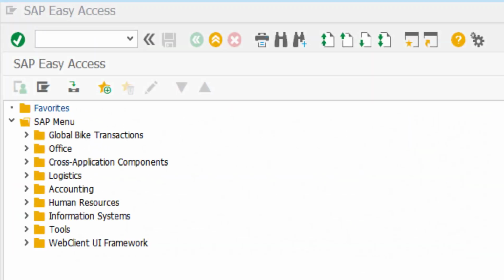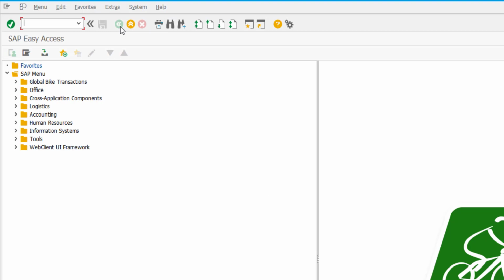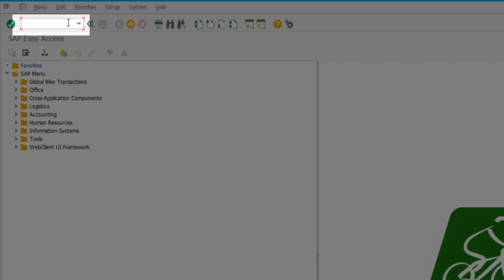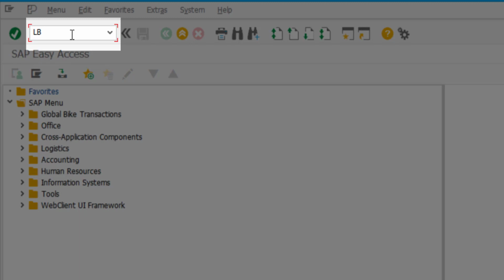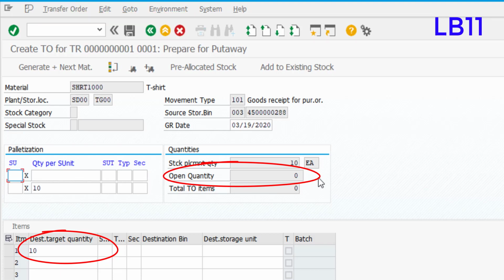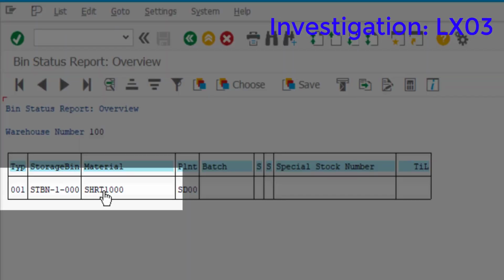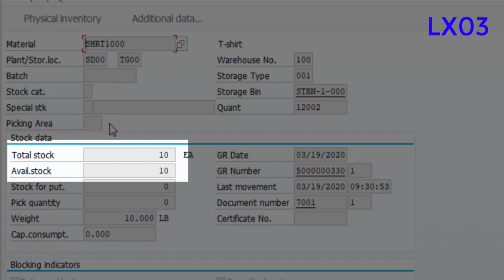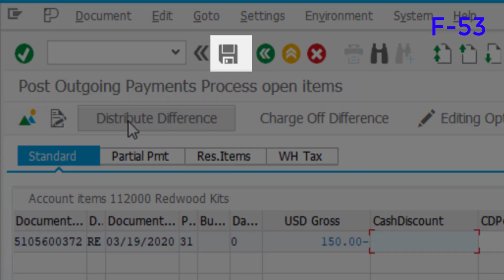Procurement with Warehouse Management